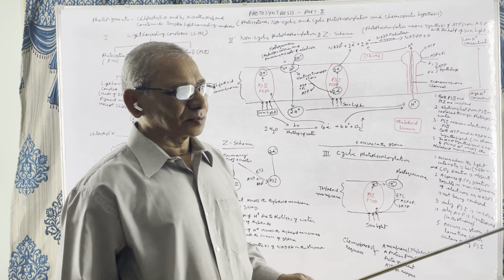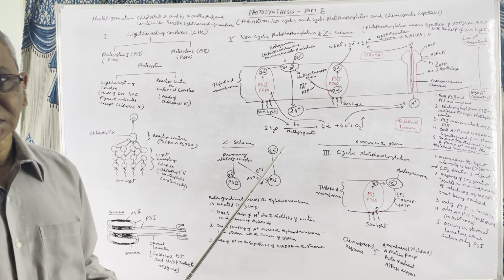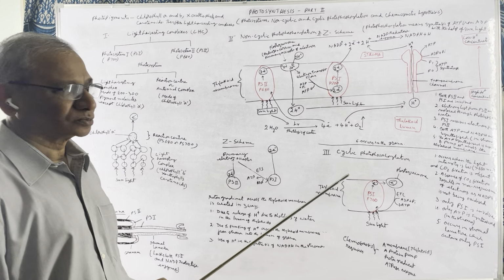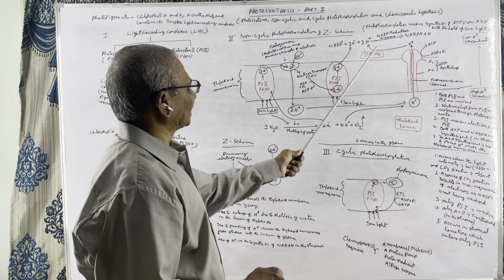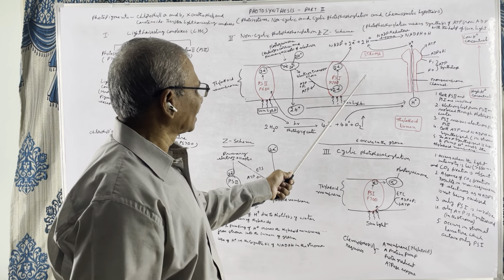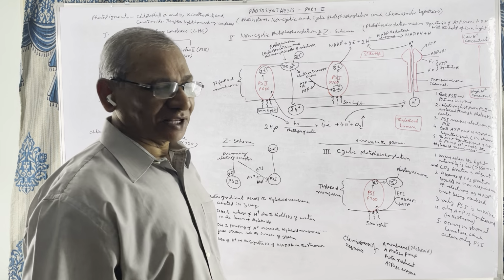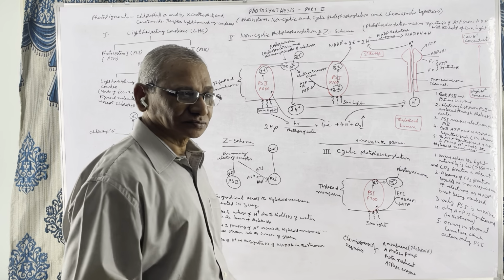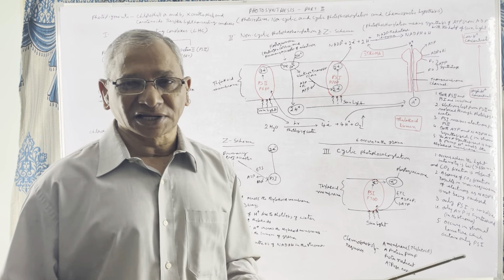Photopigments, Noncyclic and Cyclic, Chemiosmotic hypotheses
Photosynthesis Part II
Photopigments, Noncyclic and cyclic photo phosphorylation and Chemiosmotic hypotheses